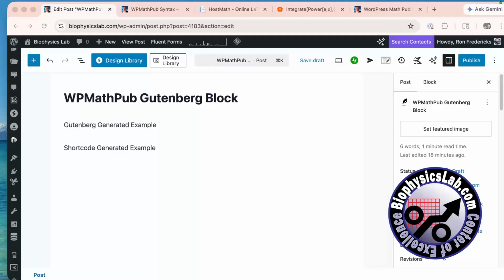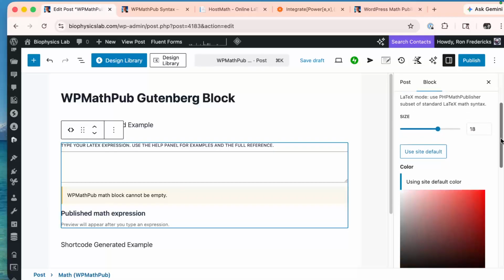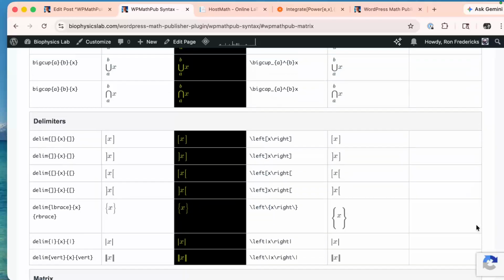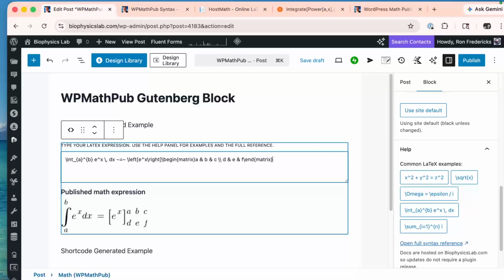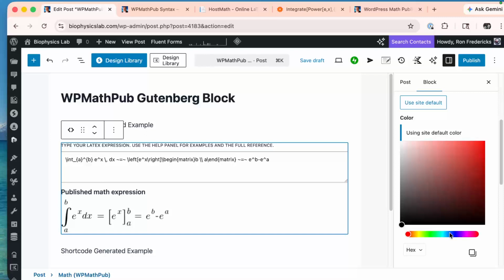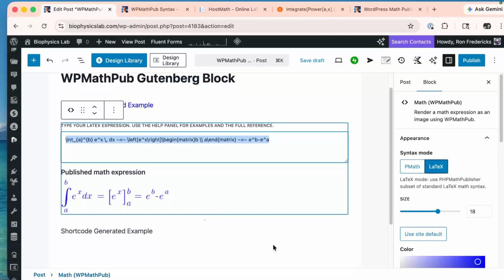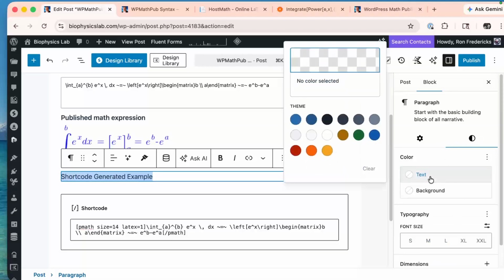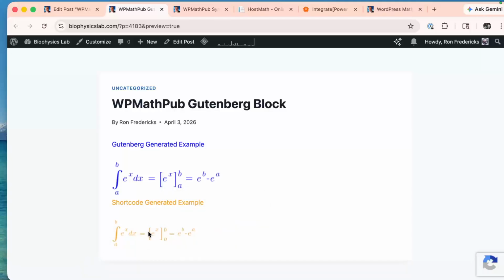WPMathPub WordPress Plugin: How to use the Gutenberg Block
WPMathPub is a LaTeX and pmath native markup language editor. Display math equations on your WordPress.org website using the WPMathPub plugin.

The plugin is unique in that it uses PNG images rendered from your website's cache directory for high speed display of math equations. Other LaTeX markup plugins rely on the viewer's web browser to display the math equation which is much slower, may not display correctly, and may not work at all on limited device displays or in RSS feeds.